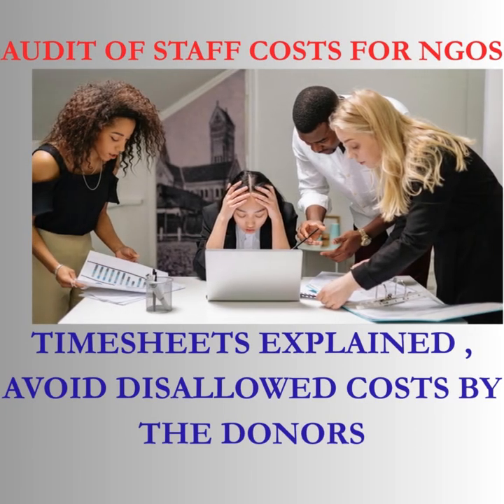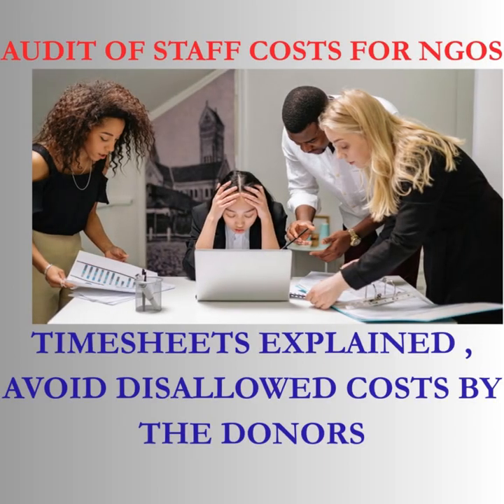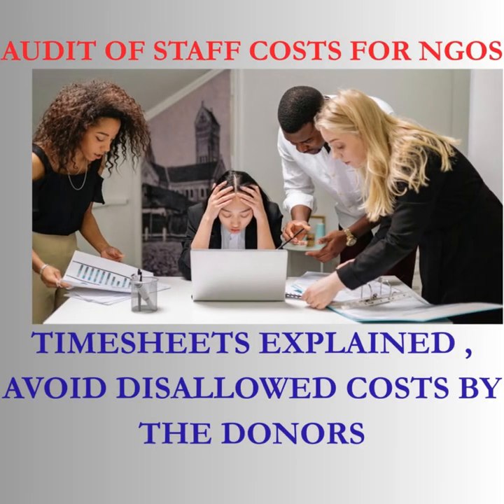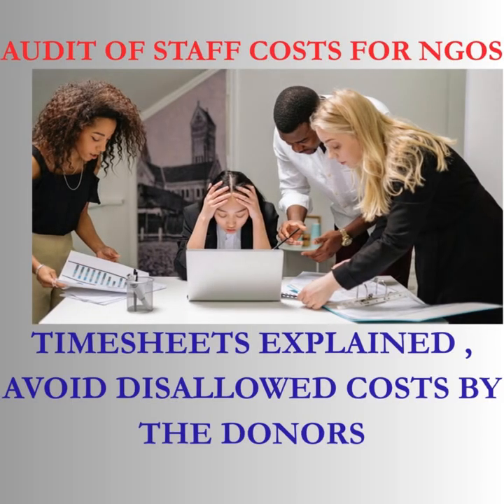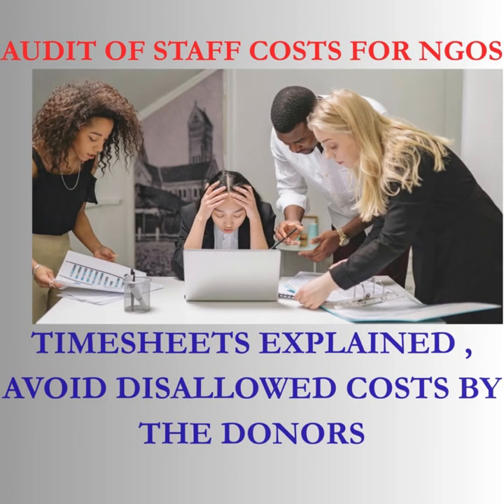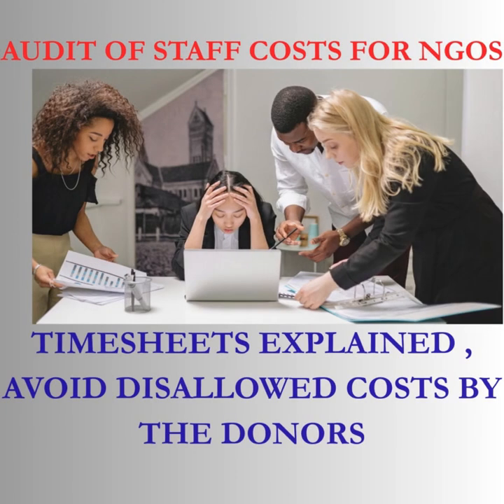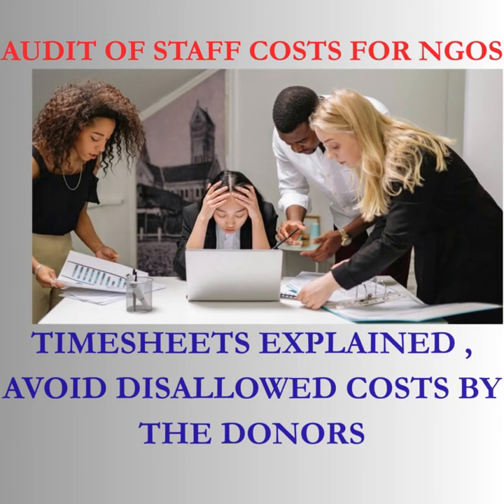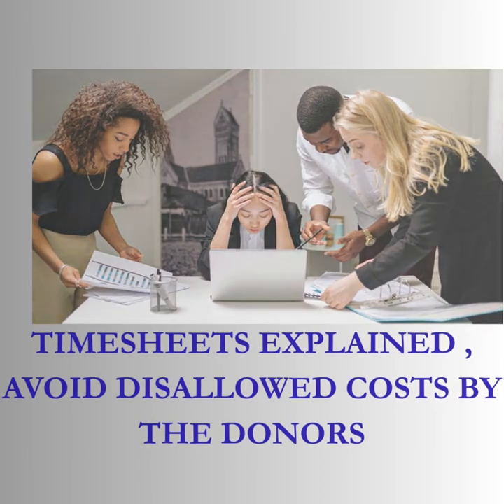NGO Timesheets: Avoid Disallowed staff Costs & Stay Donor Compliant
Are you worried about disallowed staff costs, failed donor audits, or losing crucial funding? In this video, we break down how NGOs can prepare accurate timesheets, avoid common mistakes, and keep staff  costs fully supported to avoid refunds to the donors.

✅ What’s required for an audit of staff costs pass?
- Properly signed employment contracts
- Accurate timesheets linked to project activities
- Payslips and payroll reports
- Clear salary allocation per donor/project
- HR/ employee files with updated job descriptions

✅ You’ll learn:
- Why timesheets matter for donor compliance
- How to fill them correctly
- What auditors look for in staff costs
- How to avoid disallowed costs that could hurt your NGO’s funding

Perfect for NGO accountants, project managers, and anyone handling donor-funded salaries.